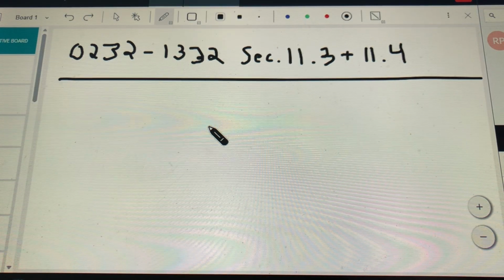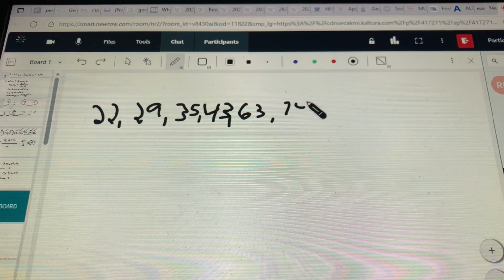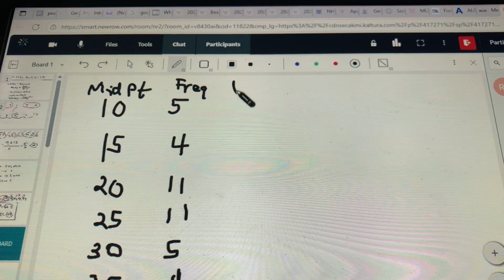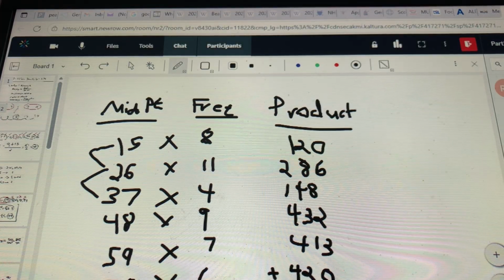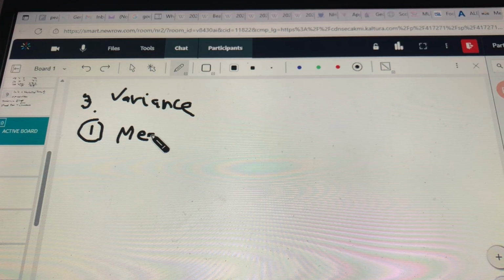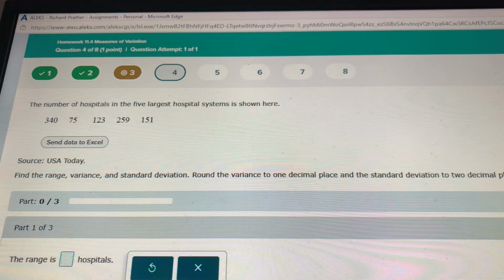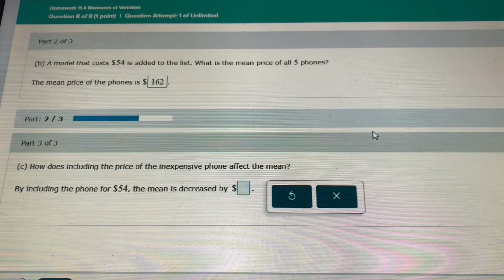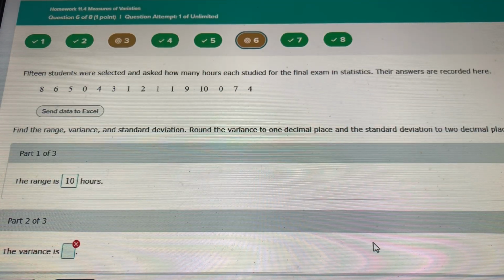0232-1332 Sec. 11.3-11.4